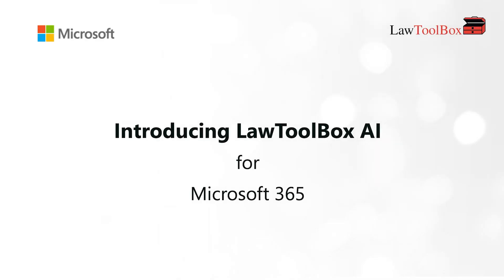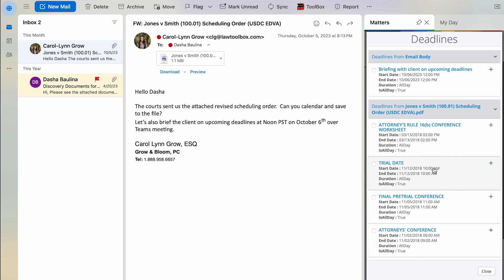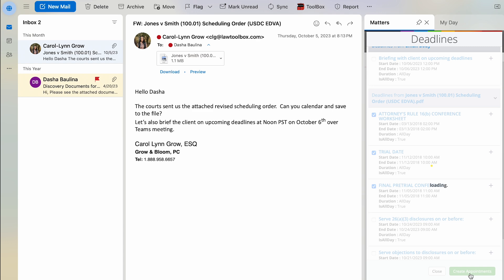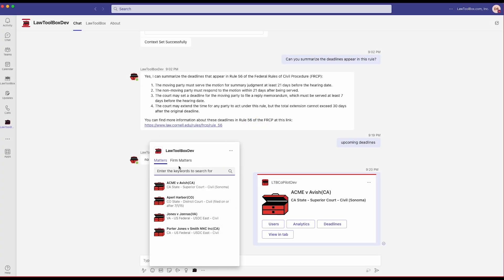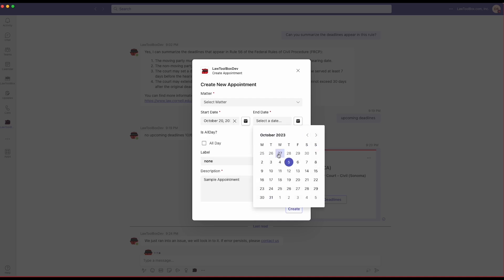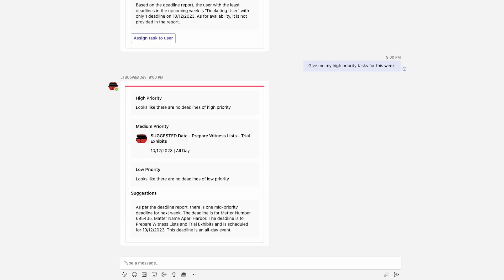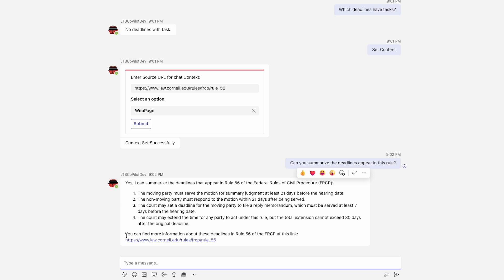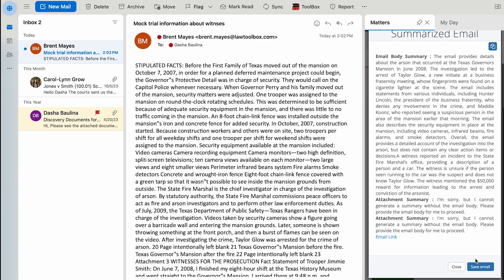LawToolBox AI for Microsoft 365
Watch how LawToolBox with Azure OpenAI can read documents and turn them into calendared deadlines.